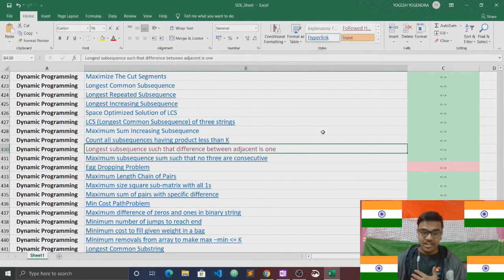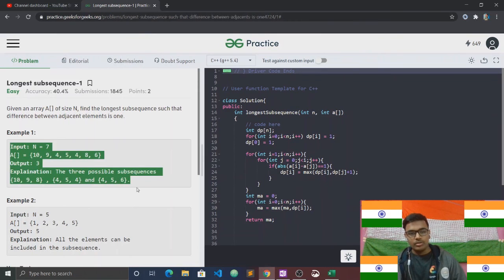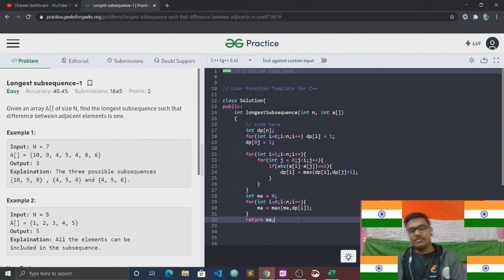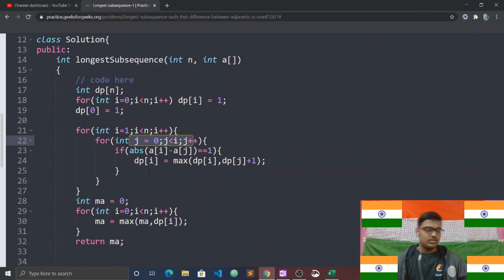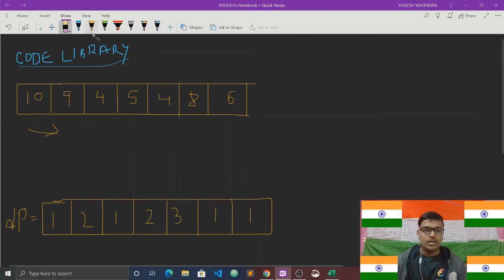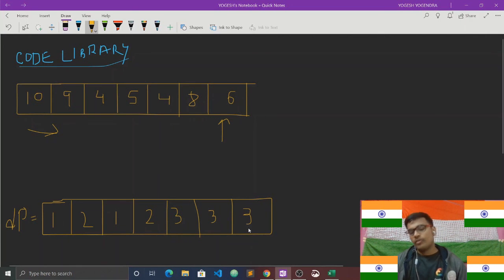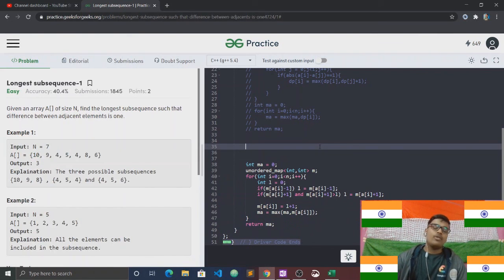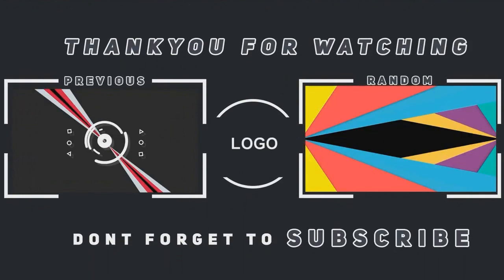Longest Subsequence such that Difference Between Adjacent is One | Dp | Love Babbar DSA Sheet | GFG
Hey Guys in this video I have explained with code how we can solve the problem 'Longest subsequence such that difference between adjacent is one'.